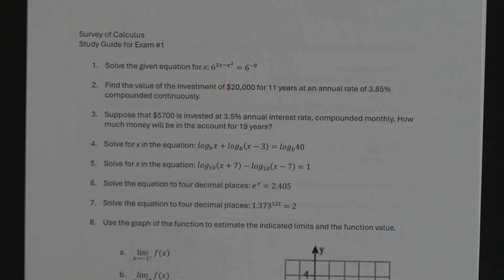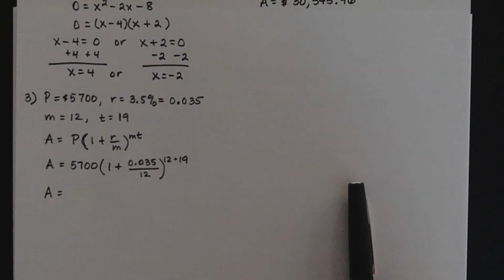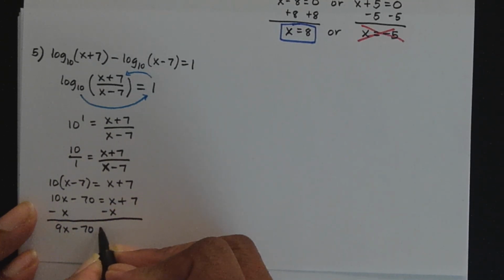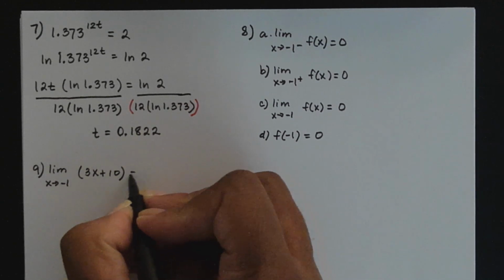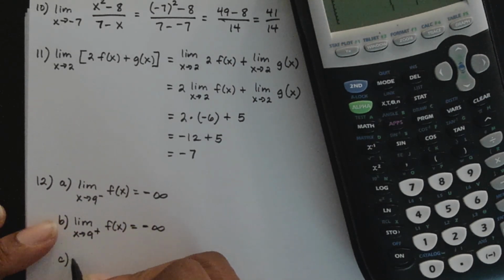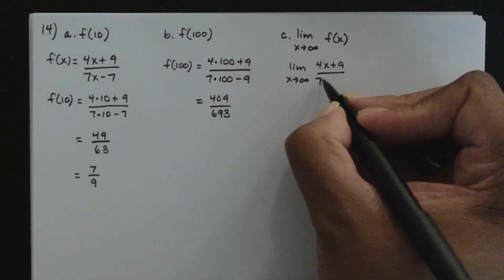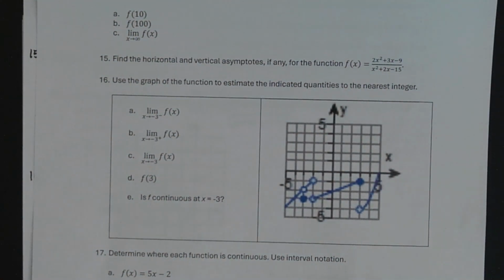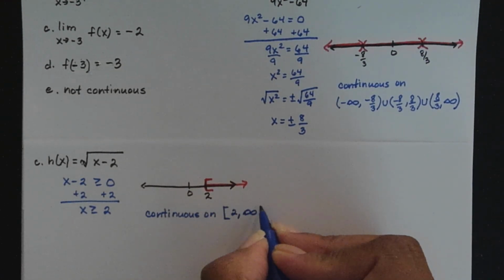MATH 2103 Review for Exam 1 Spring 2025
This video is the review for Exam #1 in Survey of Calculus Spring 2025.